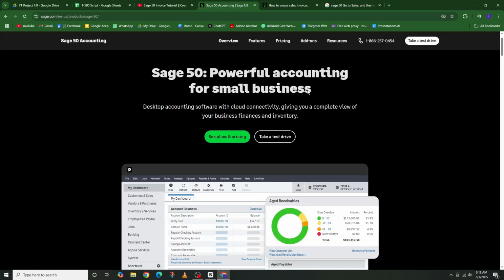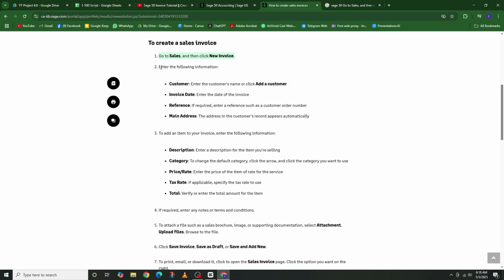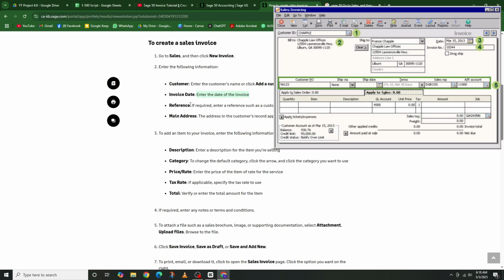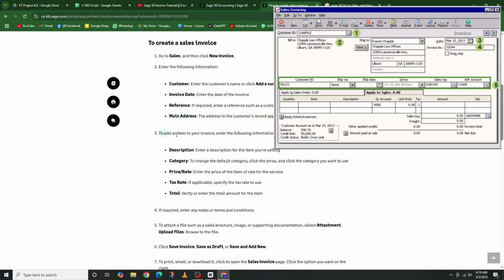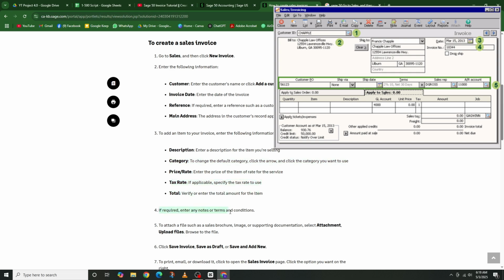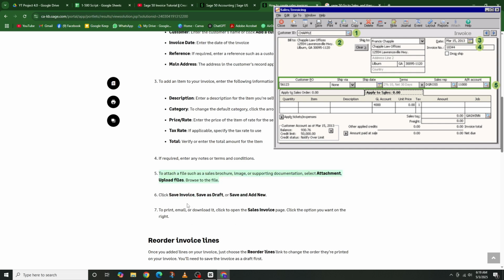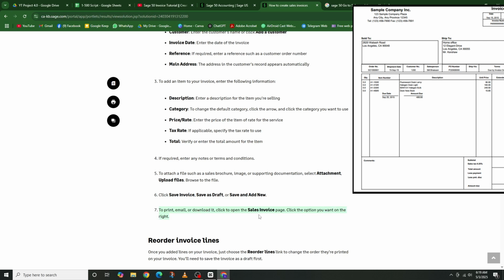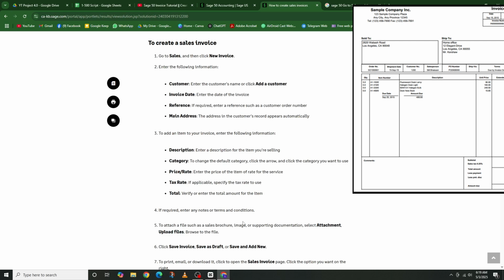HOW TO CREATE A CUSTOMER INVOICE IN SAGE 50 - 2025! (FULL GUIDE)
In this video, you’ll learn how to create a customer invoice in Sage 50 quickly and easily. Whether you’re new to Sage 50 or just need a refresher, this step-by-step tutorial will guide you through the entire invoicing process to help you manage your business finances efficiently.